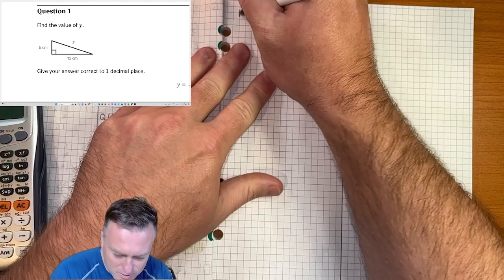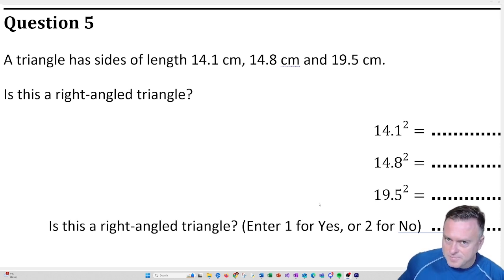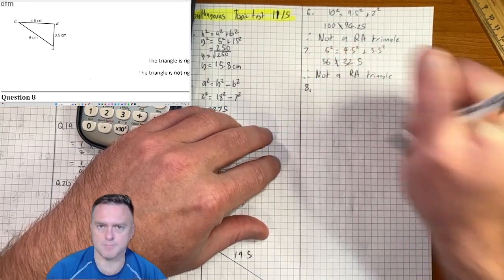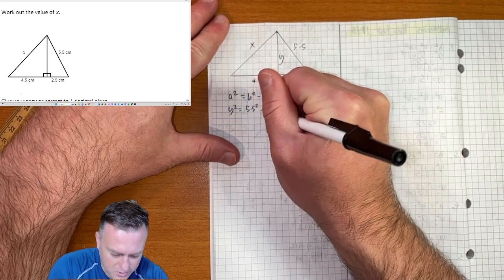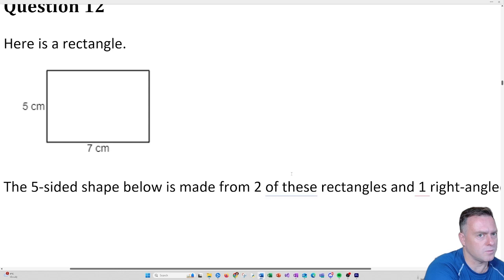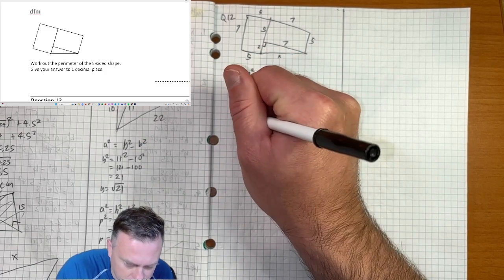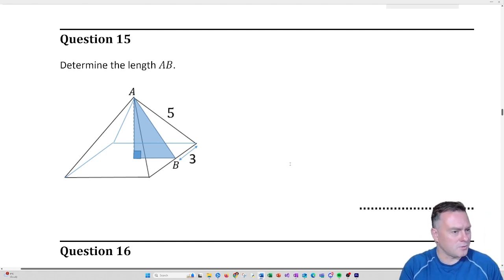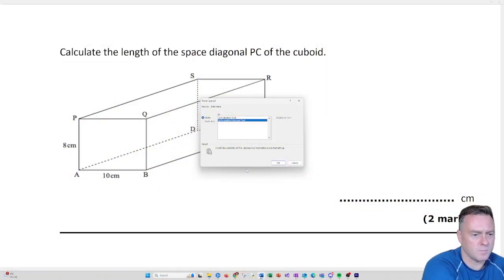📐 Challenge Yourself with Pythagoras on 'Steam it with Steve'! 📐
This week, we’re taking a geometric journey from the basics to the brain-teasers with our Pythagoras Topic Test! Whether you're just starting out or you're ready to tackle 3D problem-solving, this test has something for everyone. 🌟

🚀 Ready to measure up your math skills? We’ll start with easy-to-understand Pythagoras problems and gradually climb to challenging 3D questions that will really put your knowledge to the test! It's the perfect way to practice and master this fundamental theorem. 📏✨

🎬 Watch our latest tutorial to brush up on your skills before the test. Then, join us as we solve these puzzles together, step by step, ensuring no mathematician is left behind!